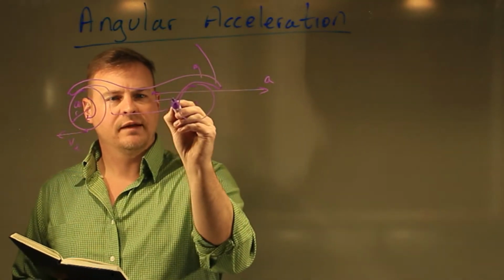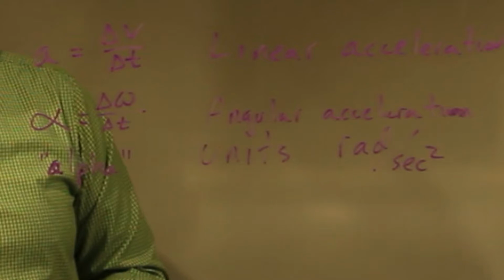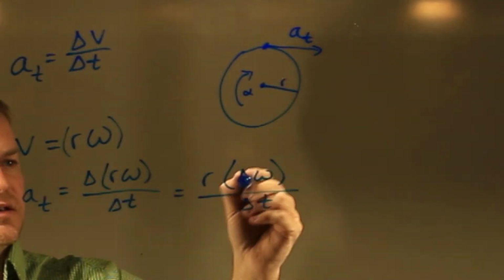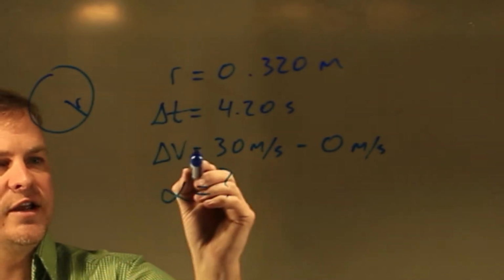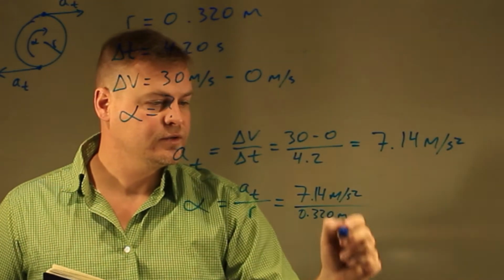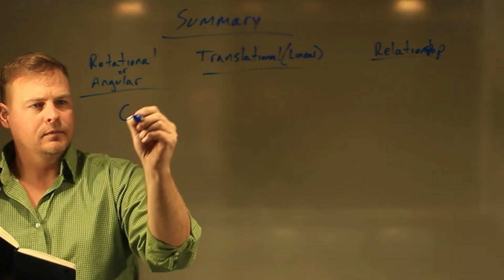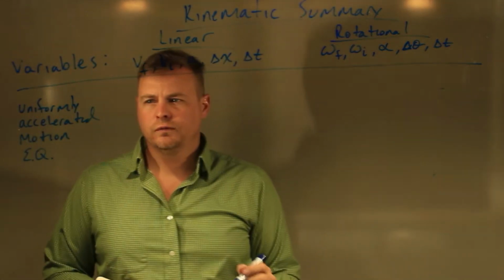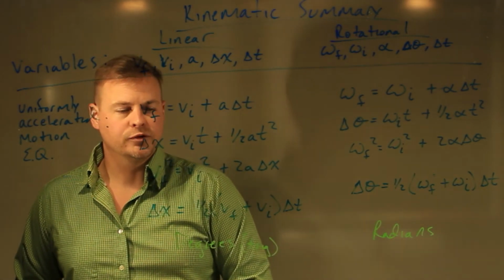Physics Angular Acceleration